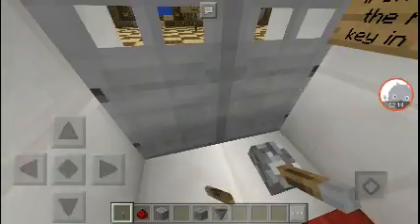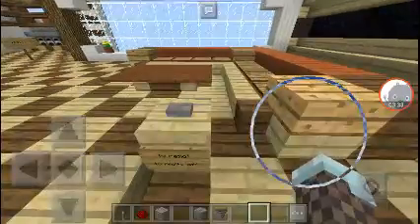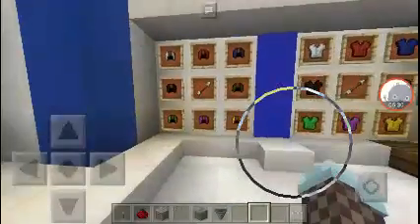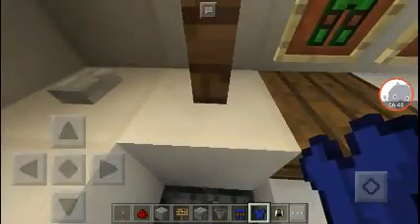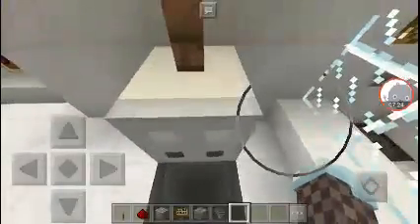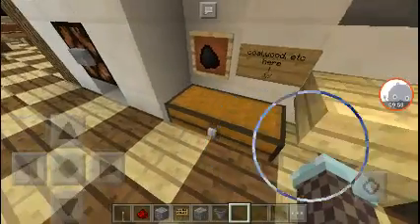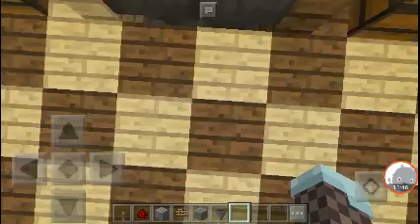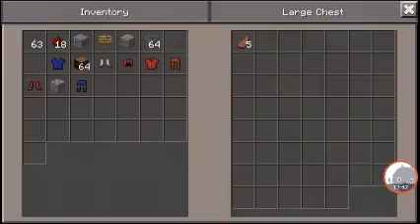The redstone house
Today we check out a redstone creation sorry for not uploading this video yesterday